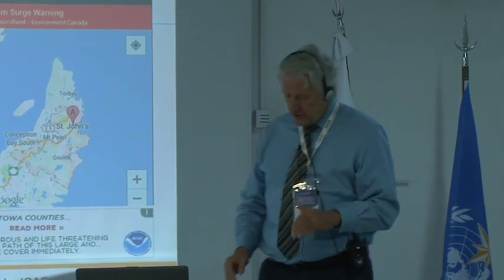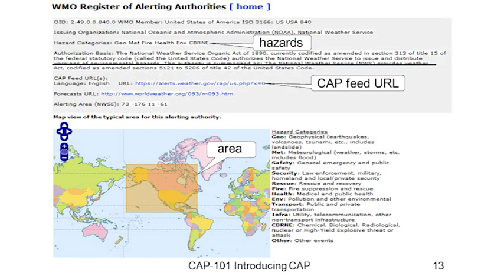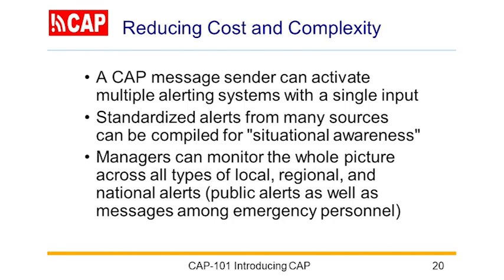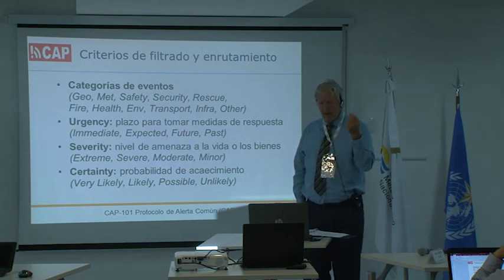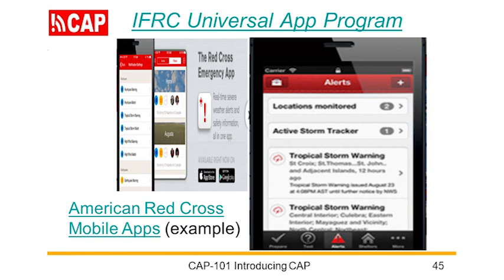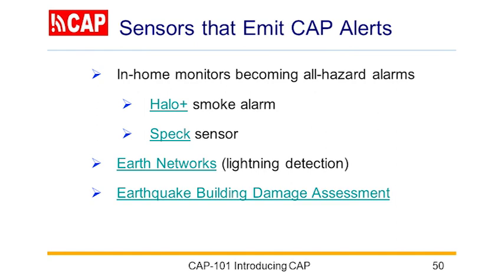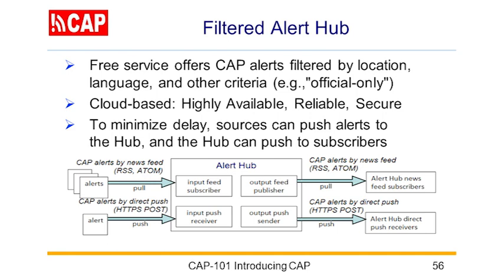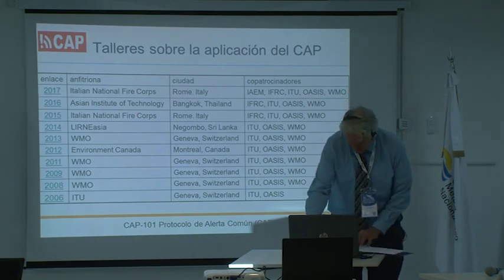CAP 101 Common Alerting Protocol CAP (EN)